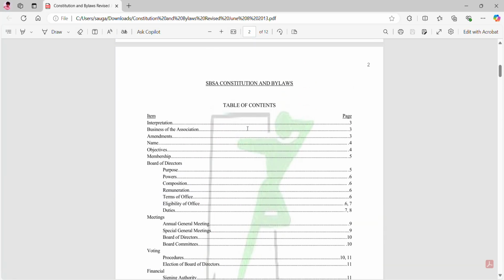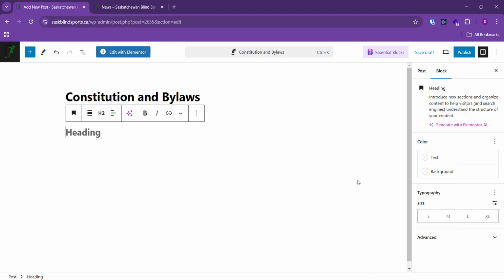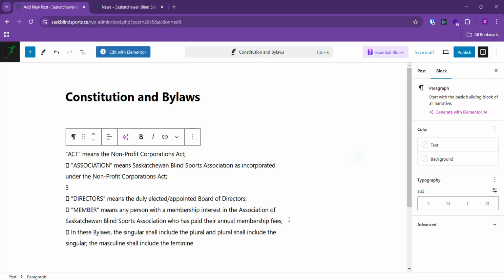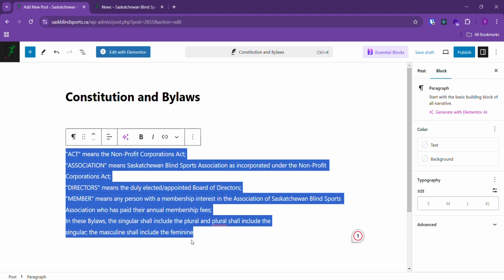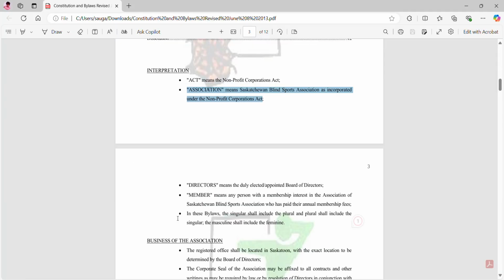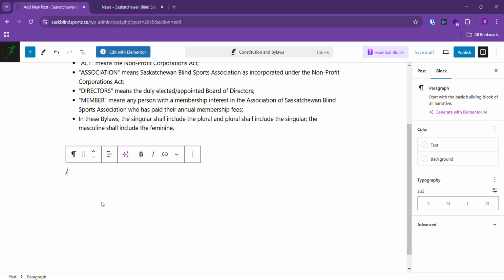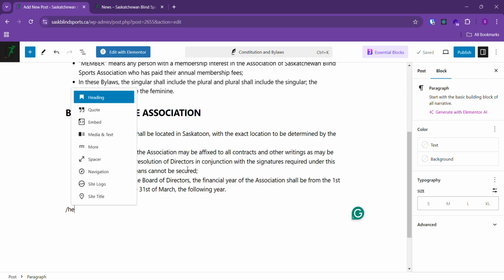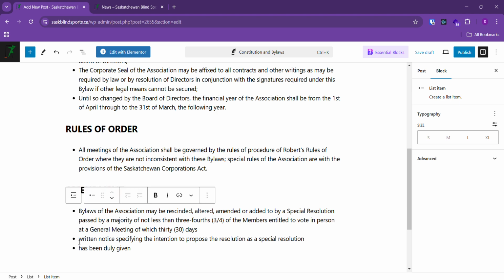2 SBSA Add Content to The Post Part 1